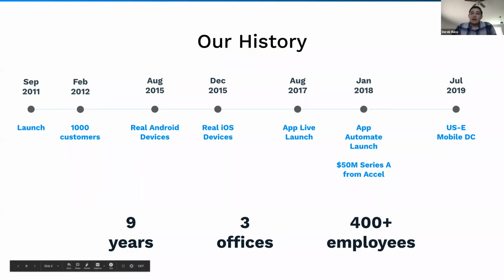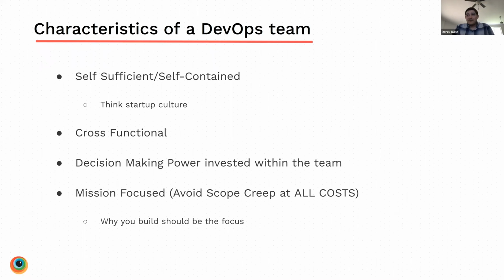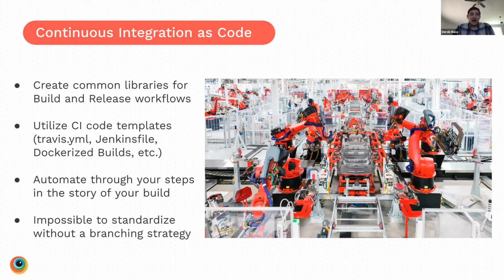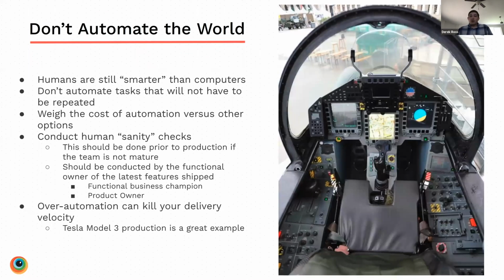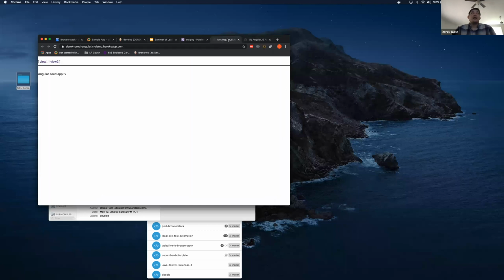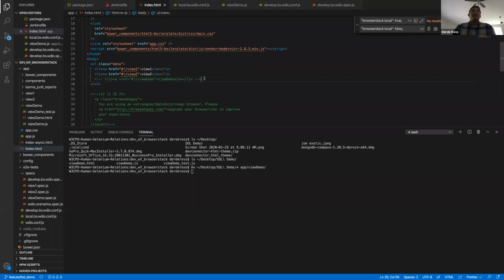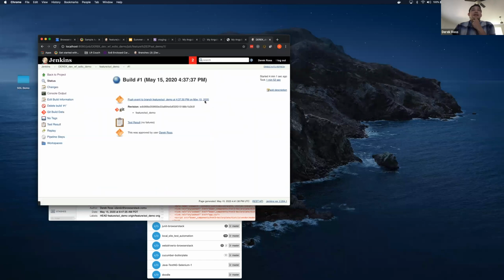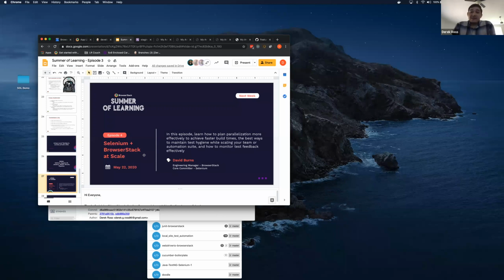Episode 3 - Continuous testing at scale [BrowserStack Summer of Learning 2020]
This episode is for the ones who want to build an efficient, well-integrated CI pipeline that helps release quality software at speed. You’ll also learn how you can use BrowserStack to deploy faster and listen to stories from great companies like weather.com, who release to millions of users every day.